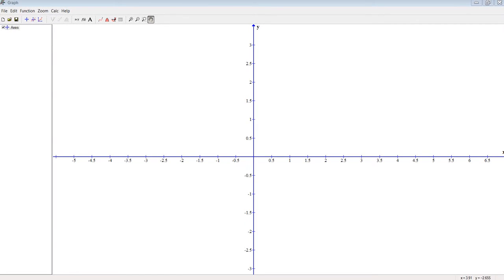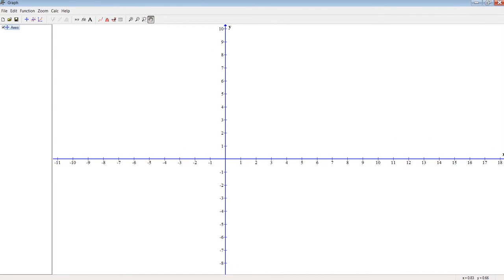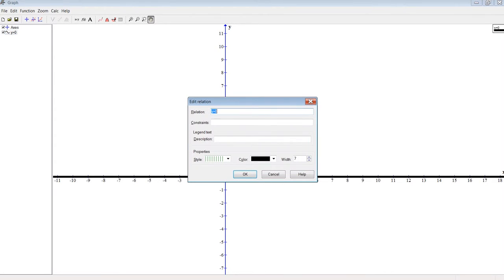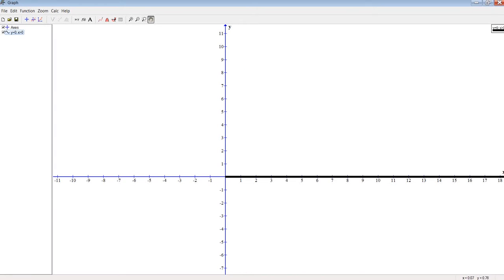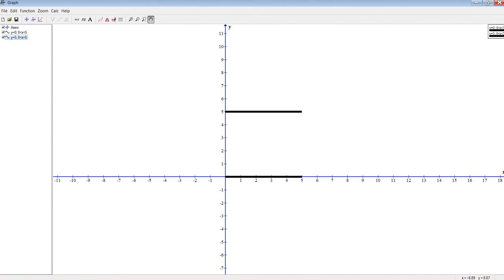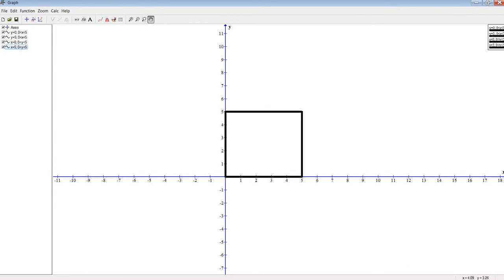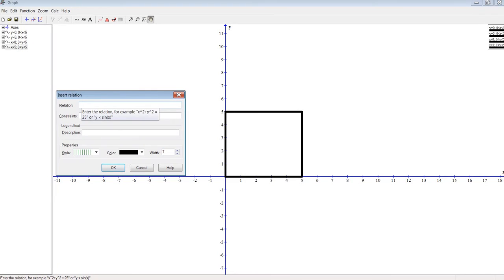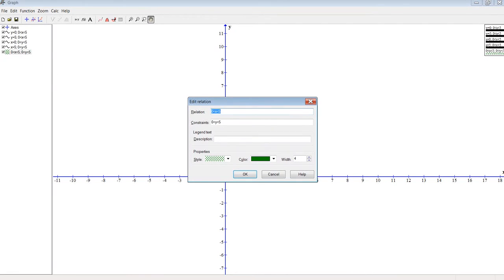02 Making a Box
In this lesson we begin working with equations to create a basic box.